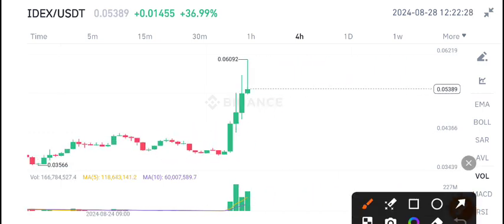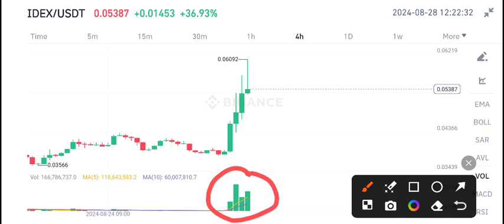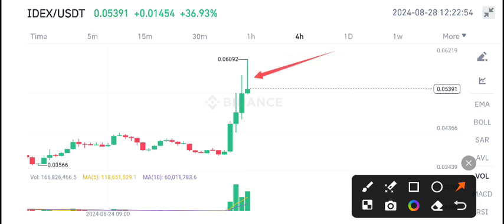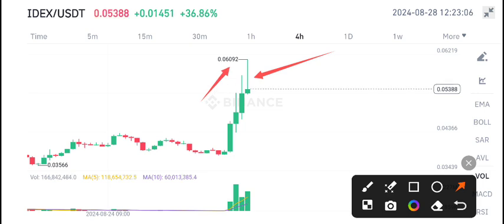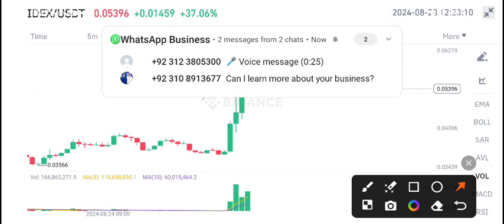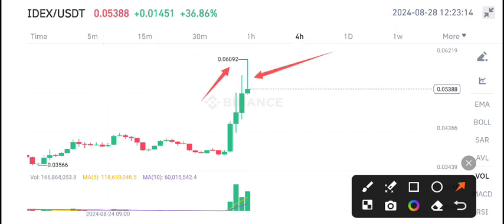IDEX Coin Price Prediction! IDEX Coin News Today! IDEX Crypto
Queries Solved:
1.  today target
2.  price today
3.  price prediction
4.  token today target